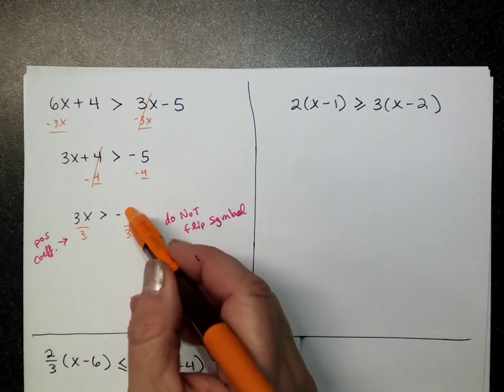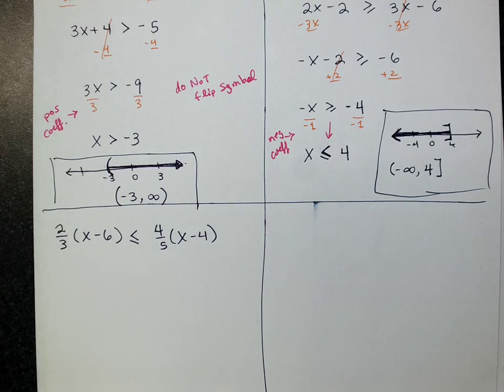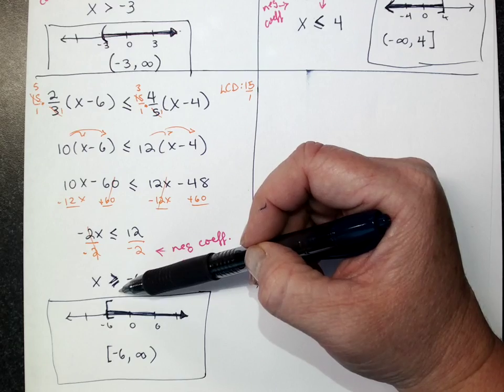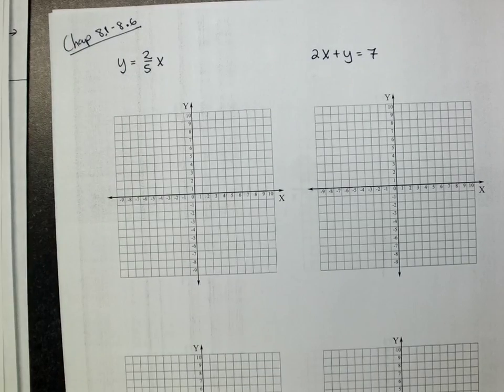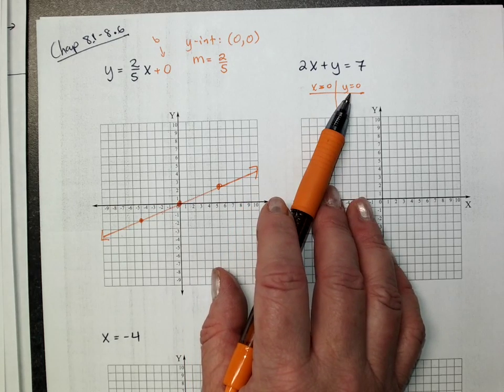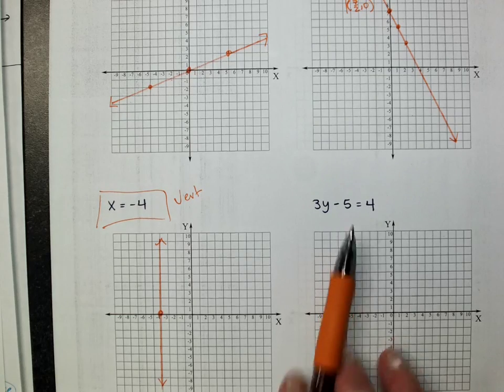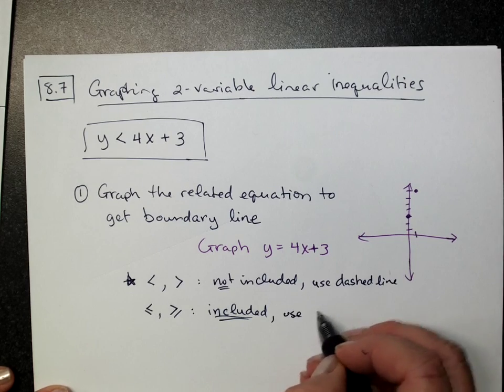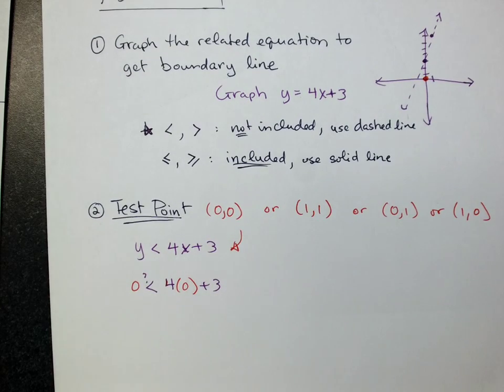MATH0310 Sec 2.9 & 8.7 - Part 3